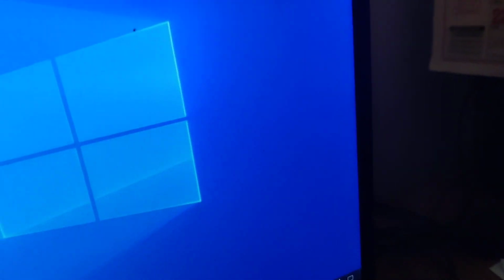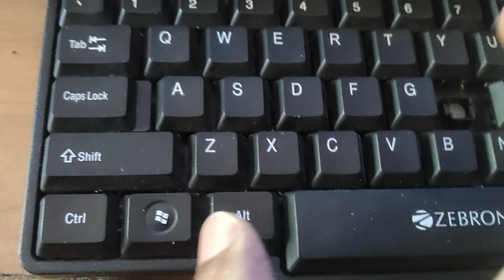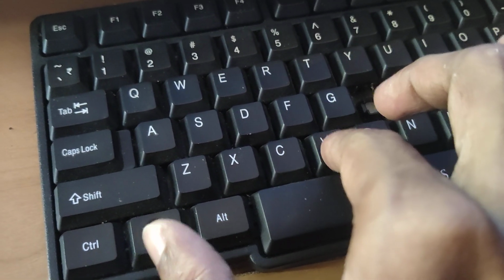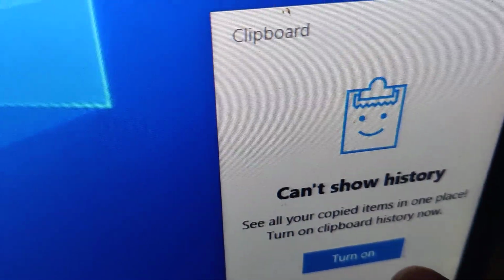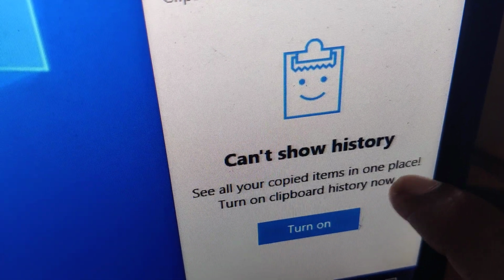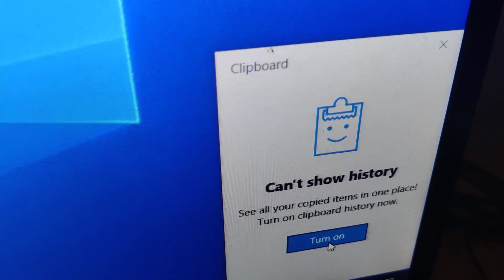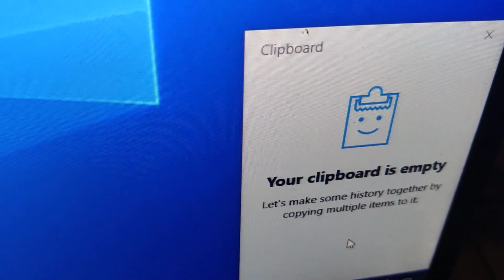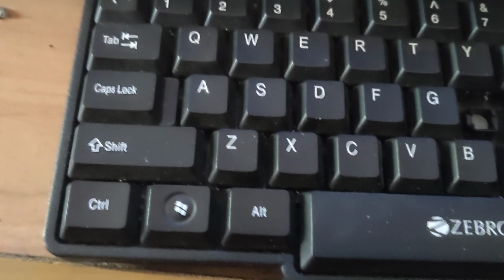How to turn on clipboard history in windows computer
How to turn on clipboard history in windows computer using keyboard shortcut is explained in this video